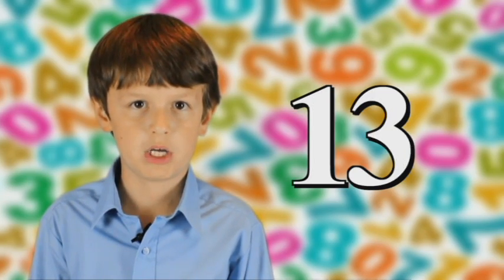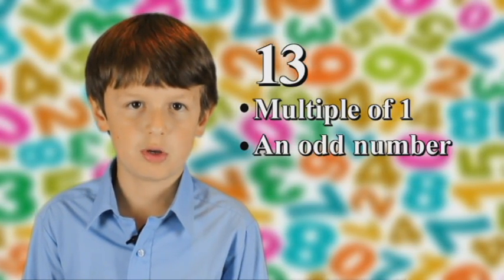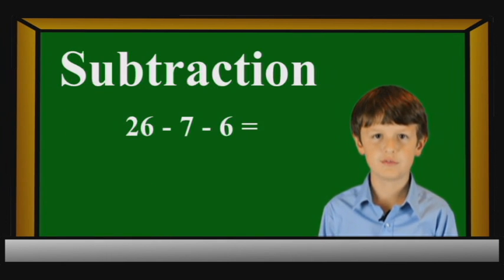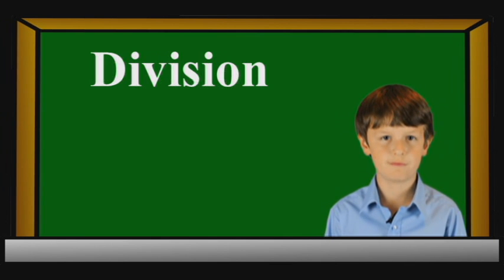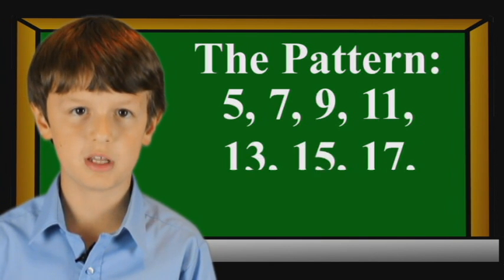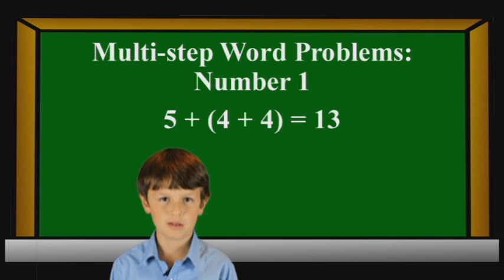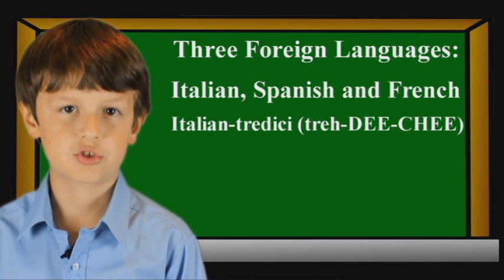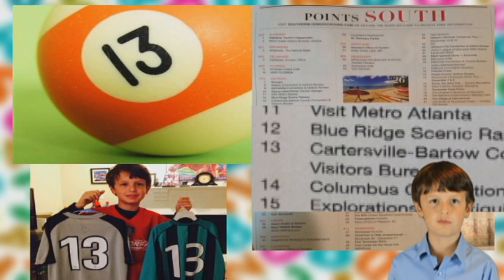Cameron's Math Project October 2013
Cameron's school assignment was to make a presentation about a number that held special meaning for him.  Shot this with a Canon T3i against chromakey green muslin.  Edited on AVID.